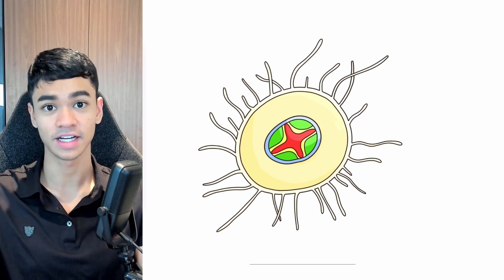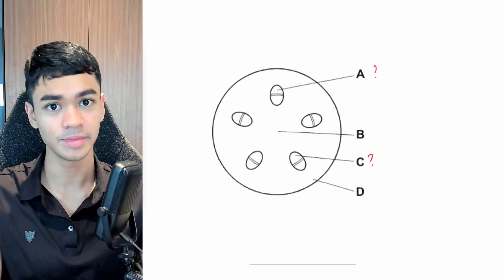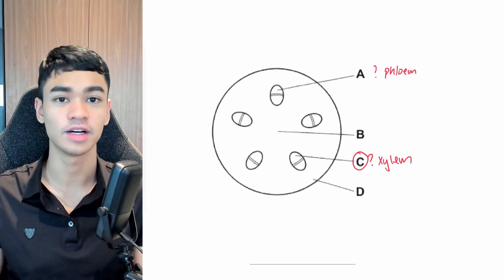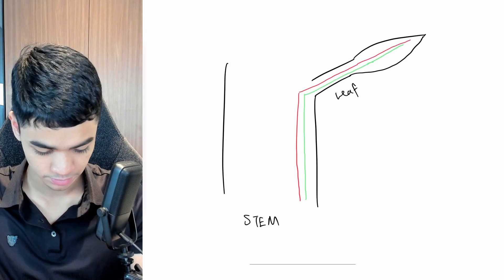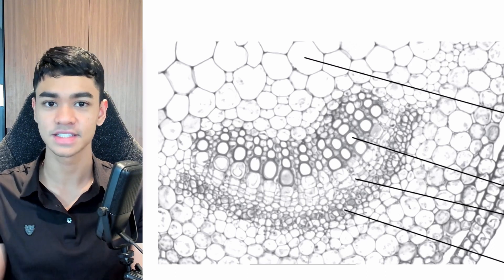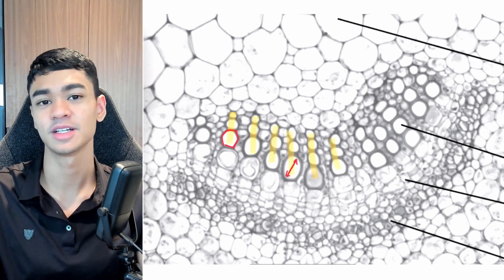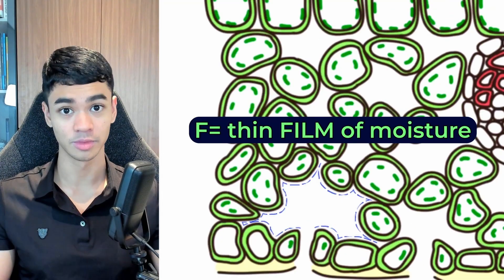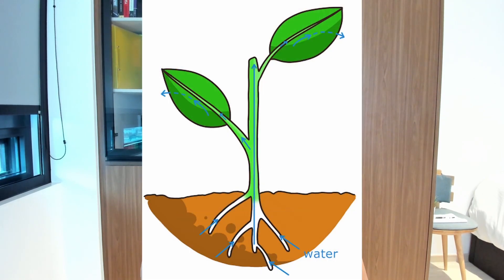Transport in Plants Memory Hacks (That School Didn’t Teach You)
Struggling With Plant Transport? These Tricks Make It Easy

👉 P.S. To get on the wait list/sign up for my O level Pure Bio tuition class